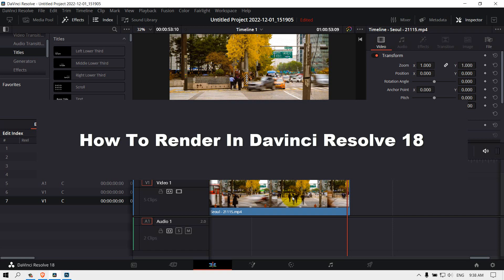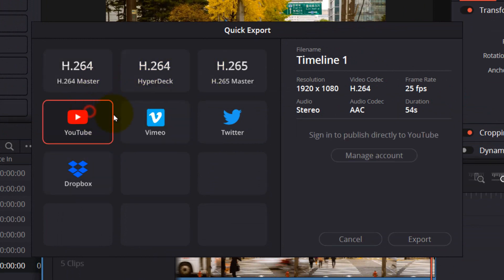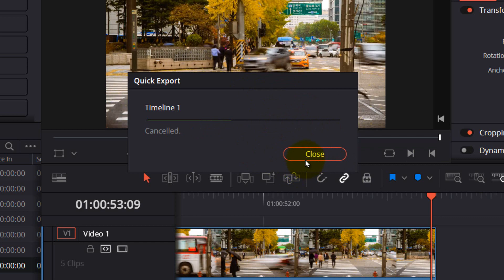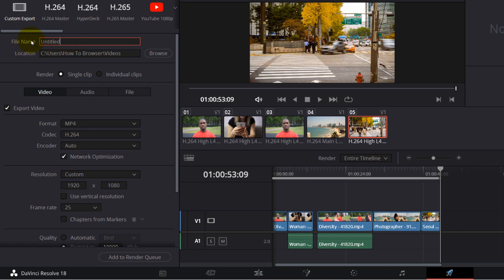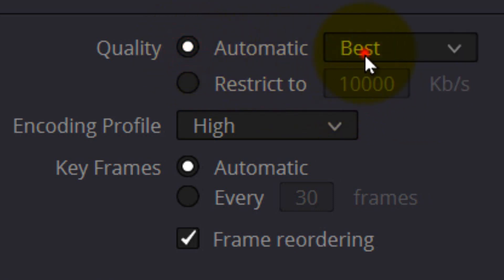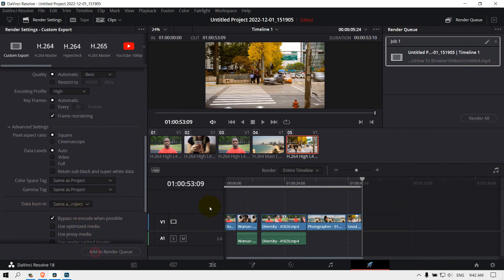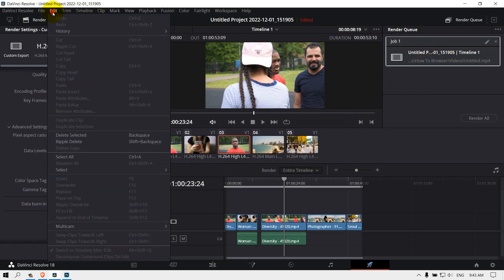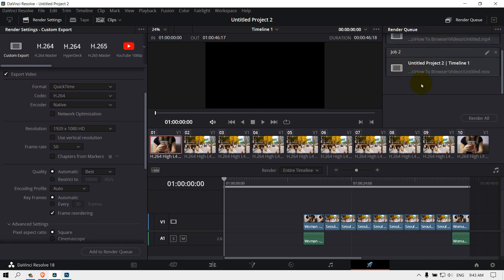How To Render In Davinci Resolve 18 | Easy And Fast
In this tutorial, I will walk you through the entire process step by step so please follow along with me and watch this video till the end because you don't want to miss any part of this video on How To Render In Davinci Resolve 18 plus you will learn  how to render a video in davinci resolve 18 you can always use this how to render video in davinci resolve 18

Timestamp:
00:00 Intro
00:45 Start